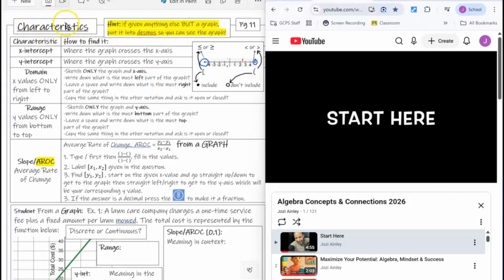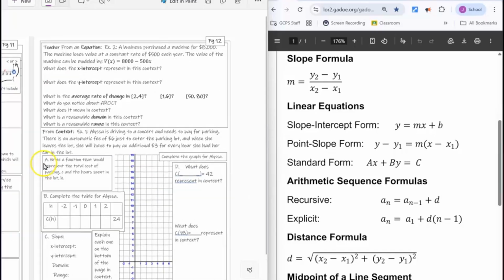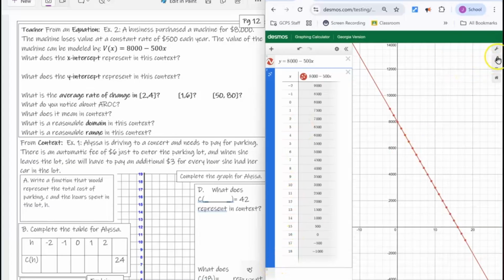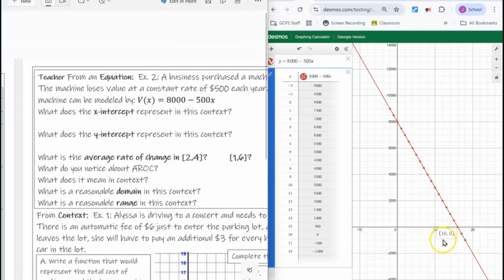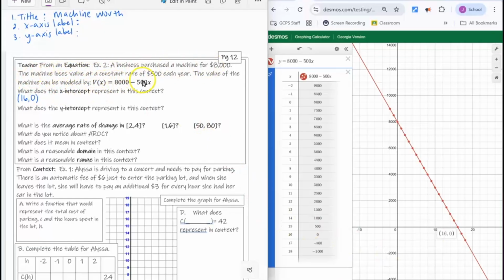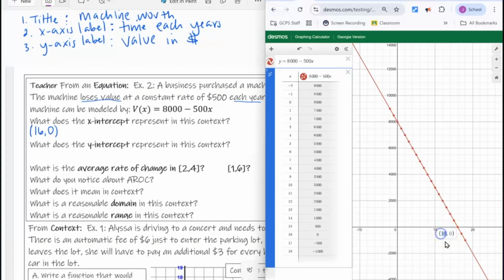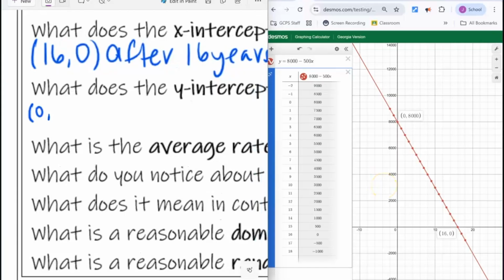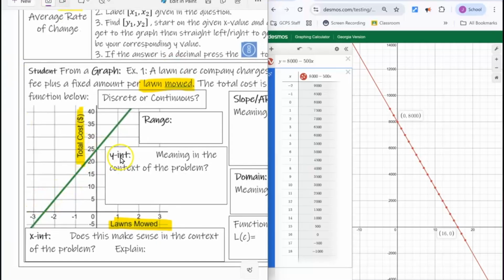Characteristics: x & y int